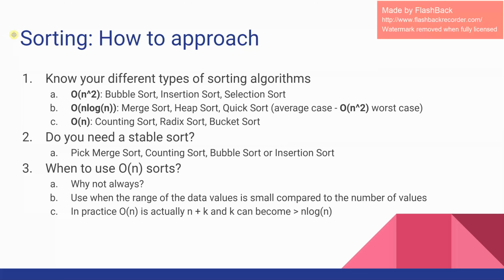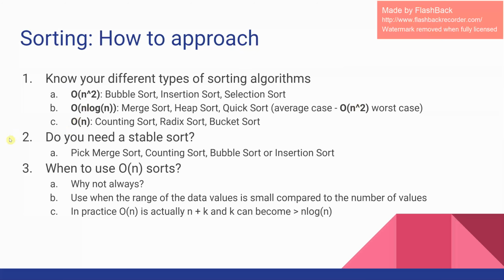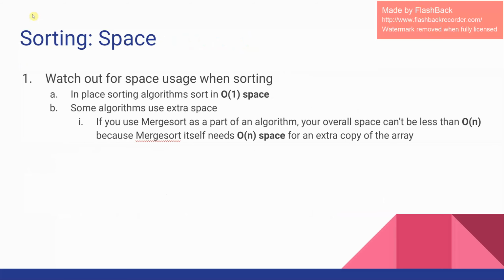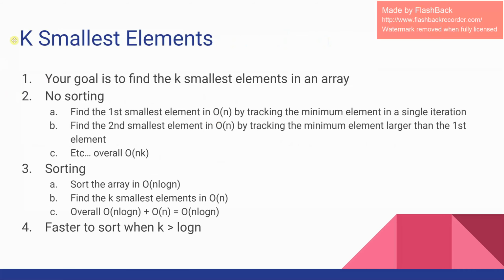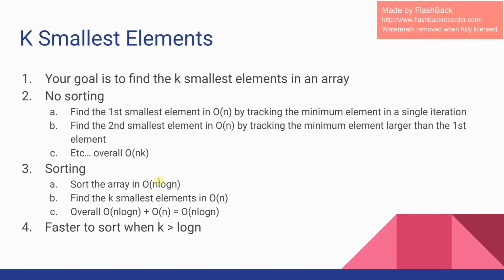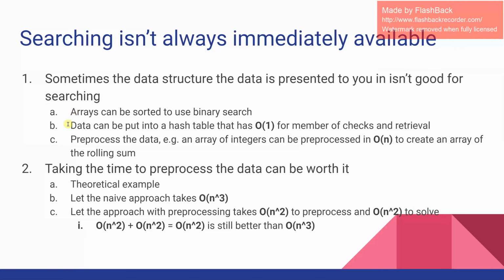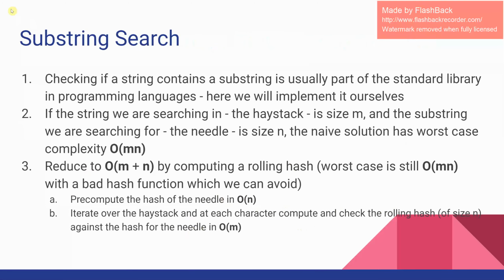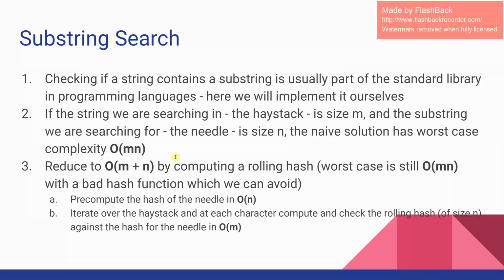[3] Sorting and Searching